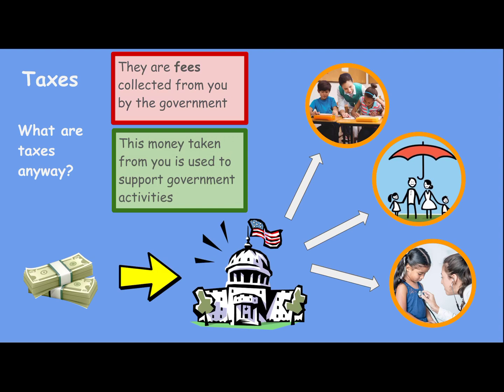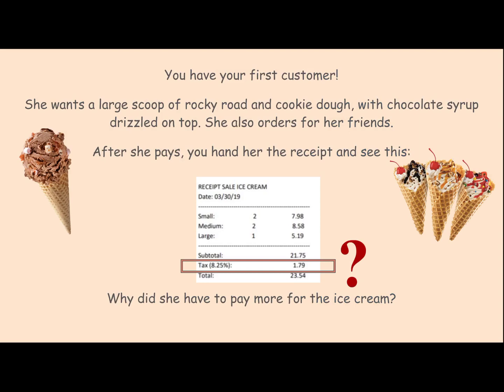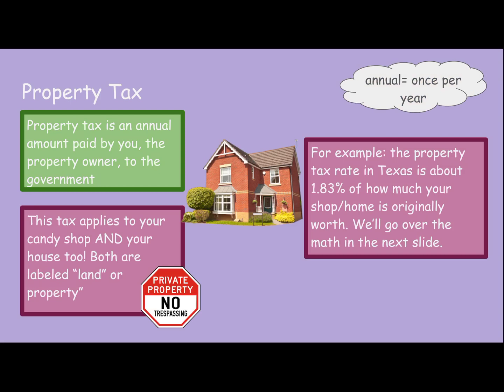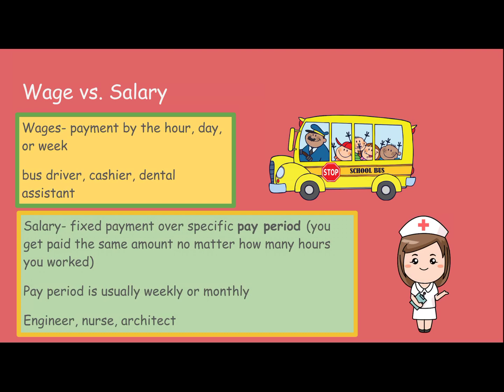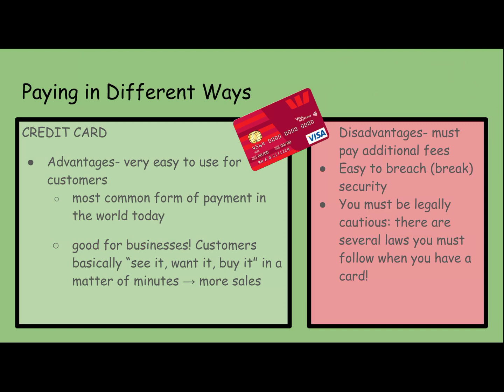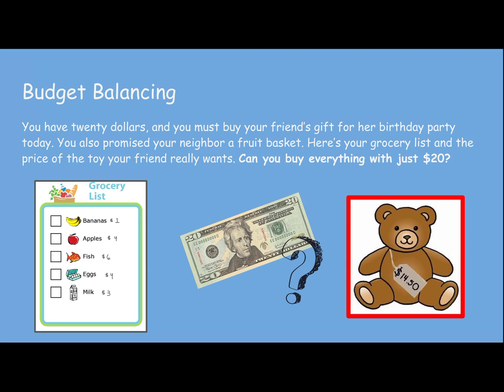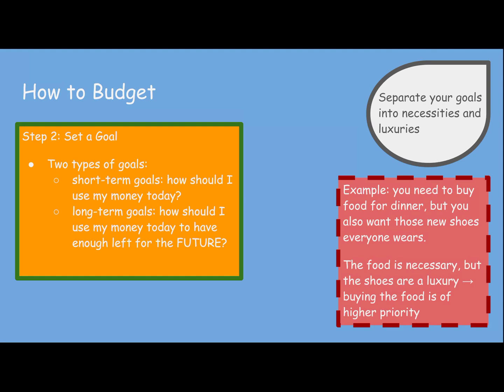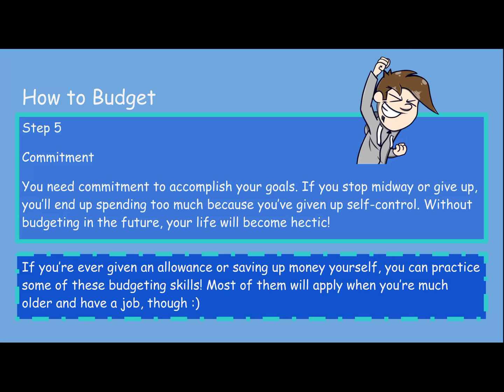Personal Finance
In this lesson, students will gather a basic understanding of being responsible with money.